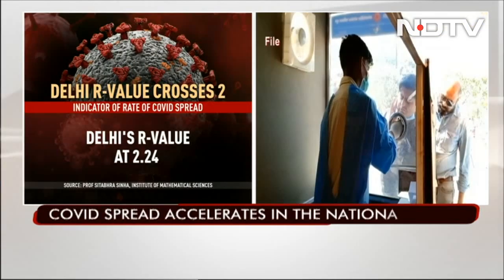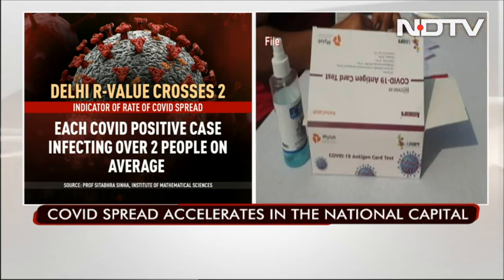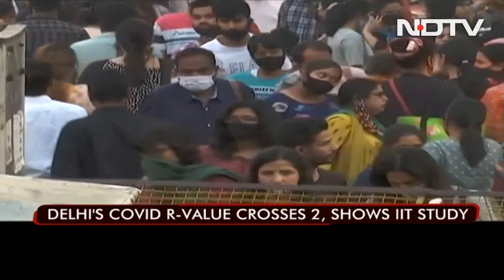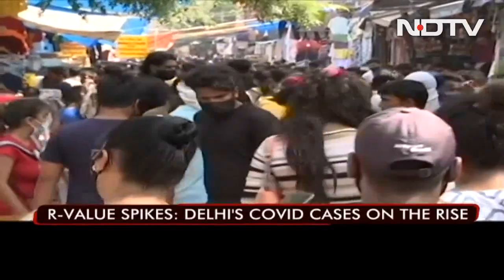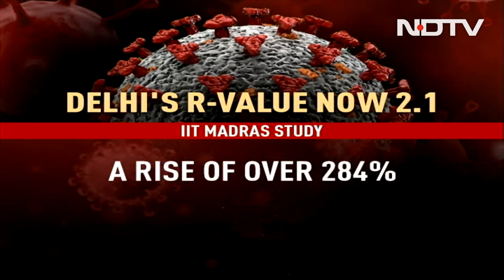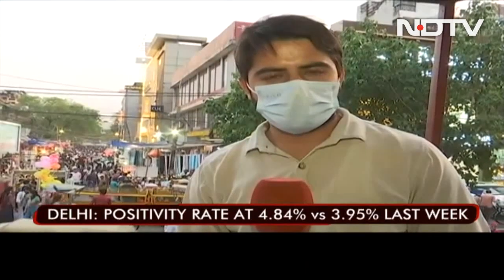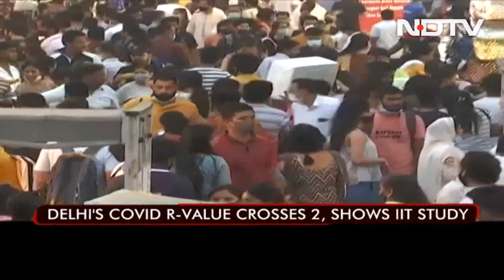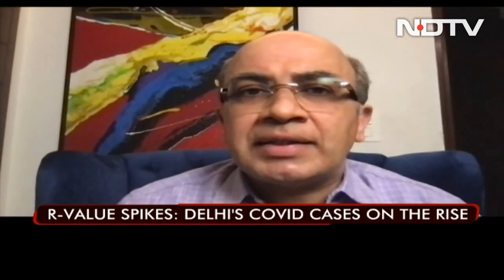Delhi's Covid R-Value Crosses 2, Shows IIT Study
Delhi's R-value, which indicates the spread of COVID-19, was recorded at 2.1 this week, implying that every infected person is infecting two others in the national capital, according to an analysis by IIT-Madras. The 'R' or reproductive value indicates the number of people an infected person can spread the disease to, and a pandemic is considered to end if this value goes below one.